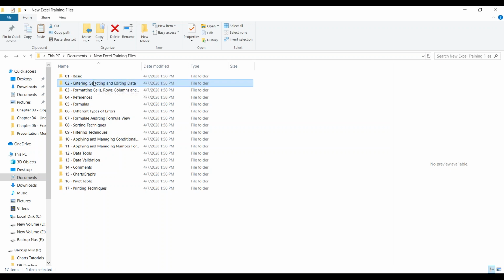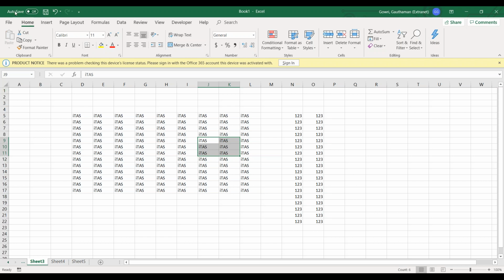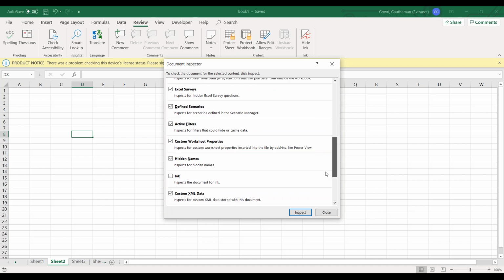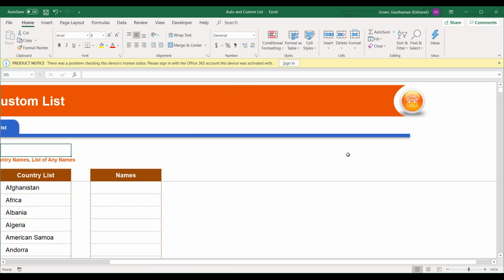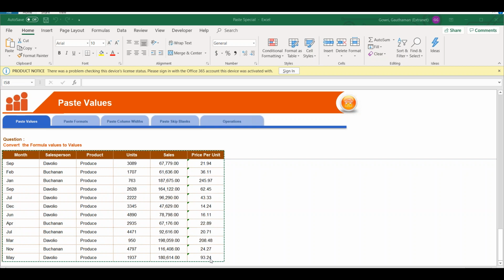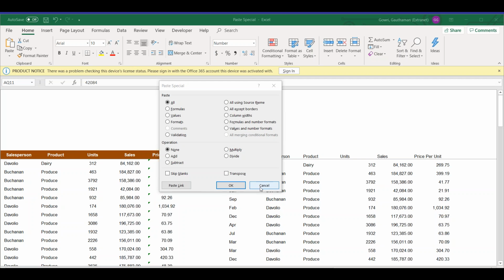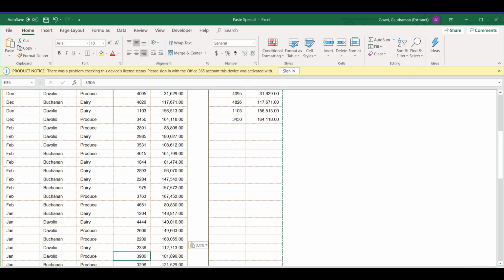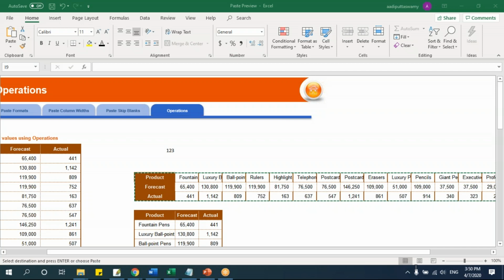MS Excel Online Training Session - 01 (April 2020, 2PM Batch)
This video is a basic introduction to MS Excel, describing the screen layout of excel, using Auto-lists and creating Custom lists, various paste special options in excel

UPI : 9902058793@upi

To download the study material for this class, follow the below link
Excel Material for 7th April 2020 2PM Batch: